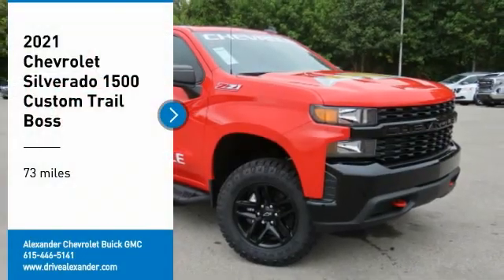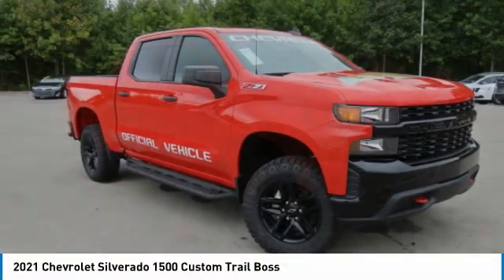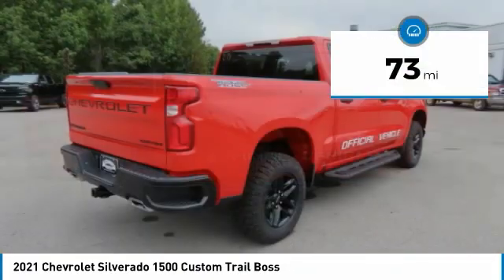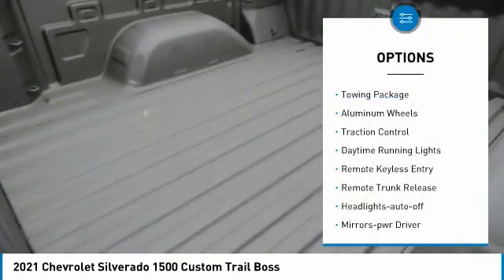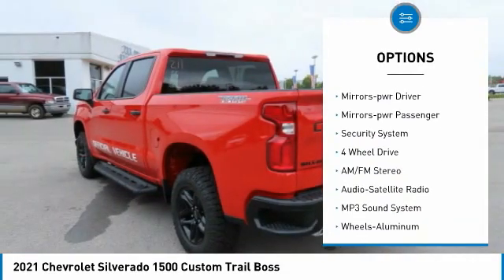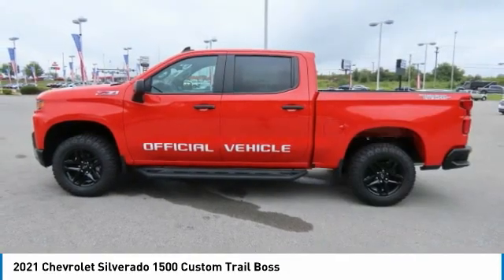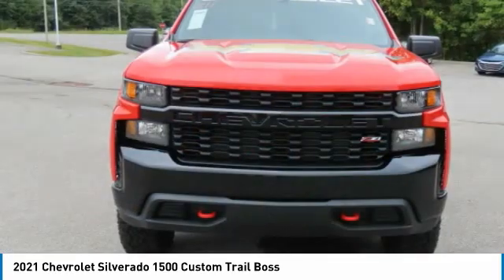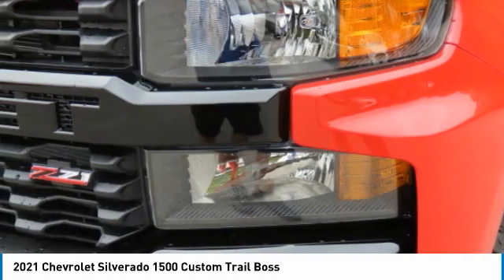2021 Chevrolet Silverado 1500 MZ320058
2021 Chevrolet Silverado 1500 Custom Trail Boss

Looking for the right crew cab pickup -? Today could be your lucky day. this 2021 Chevrolet Silverado 1500 could be yours.